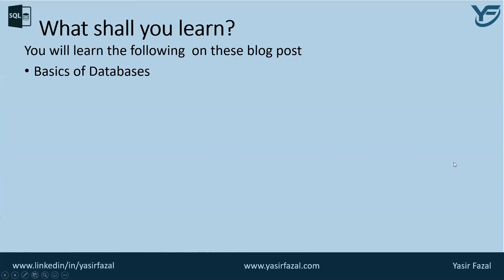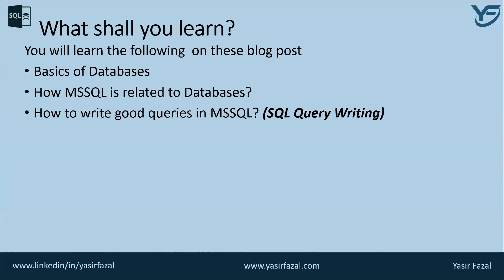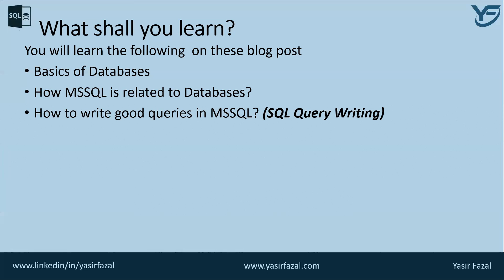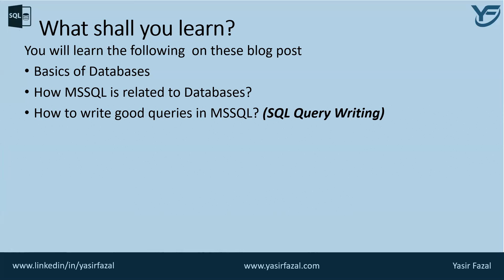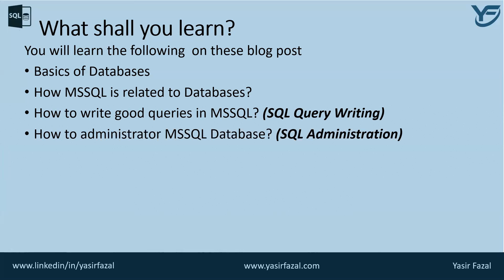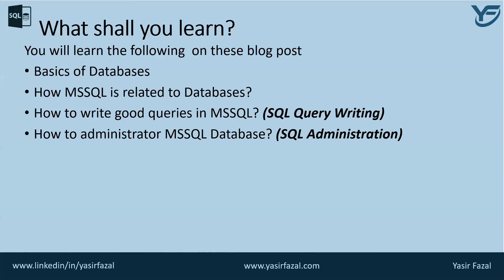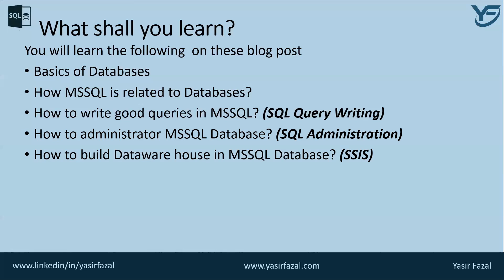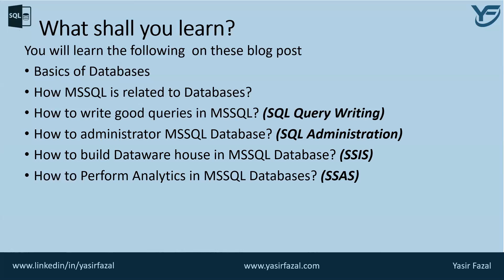SQL Server tutorial for beginners | SQL Server full Course | Microsoft SQL Server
SQL Server Tutorial for beginners - The MSSQL DOSE-What is PATH (Overview ) - Microsoft SQL Server.  Learn Basic to Advance Complete Microsoft SQL Server Course.

What shall you learn?
You will learn the following on these blog post
 . Basics of Database
 . How MSSQL is related to Databases?
 . How to write good queries in MSSQL? (SQL Query Writing)
 . How to administrator MSSQL Database? (SQL Administration)
 . How to build Data ware house in MSSQL Database? (SSIS)
 . How to Perform Analytics in MSSQL Databases? (SSAS)
 . How to report? (Power BI)